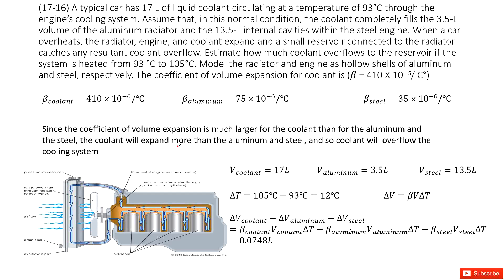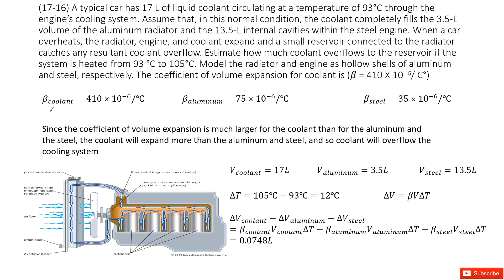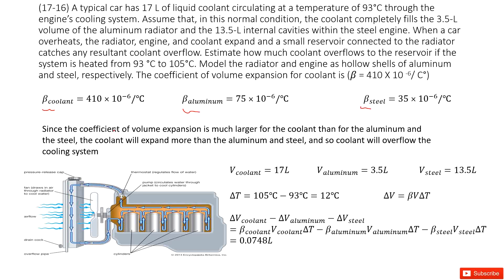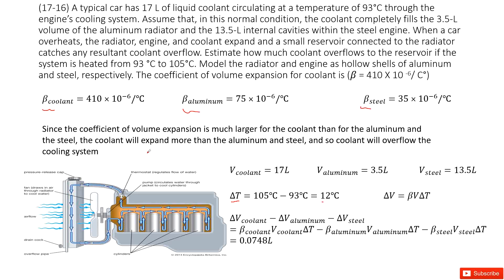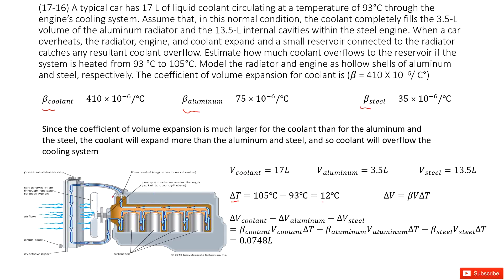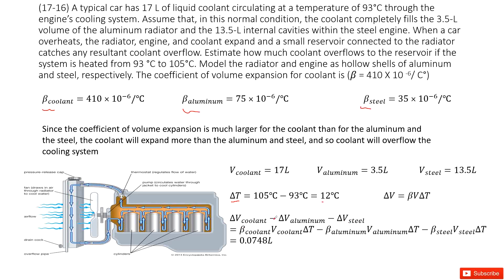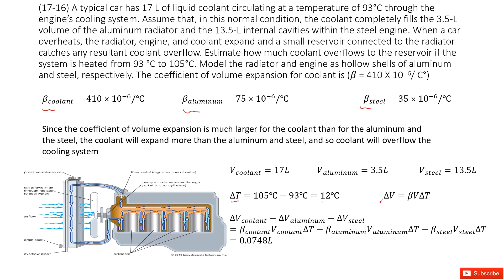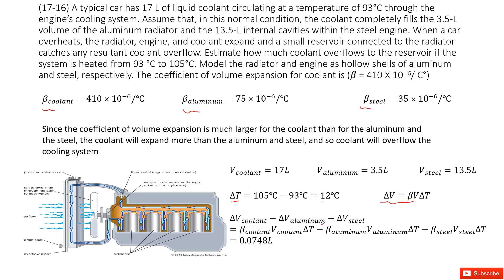(17-16) A typical car has 17 L of liquid coolant circulating at a temperature of 93°C through the en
(17-16) A typical car has 17 L of liquid coolant circulating at a temperature of 93°C through the engine’s cooling system. Assume that, in this normal condition, the coolant completely fills the 3.5-L volume of the aluminum radiator and the 13.5-L internal cavities within the steel engine. When a car overheats, the radiator, engine, and coolant expand and a small reservoir connected to the radiator catches any resultant coolant overflow. Estimate how much coolant overflows to the reservoir if the system is heated from 93 °C to 105°C. Model the radiator and engine as hollow shells of aluminum and steel, respectively. The coefficient of volume expansion for coolant is (β = 410 X 10 -6/ C°)